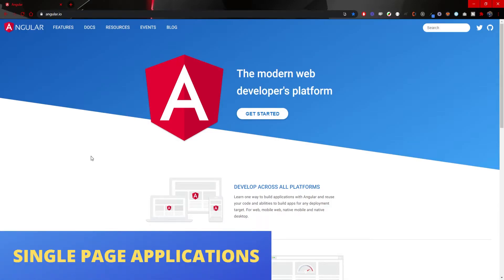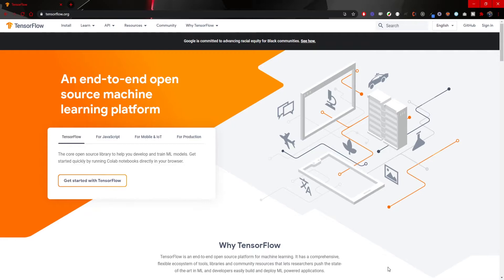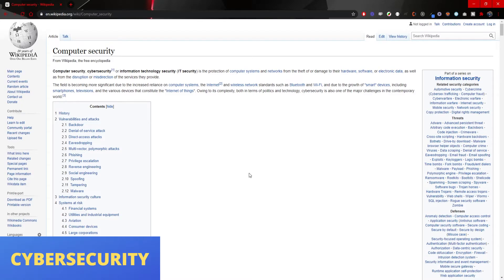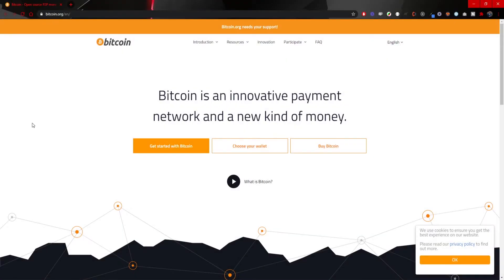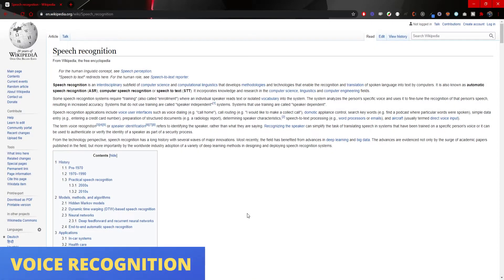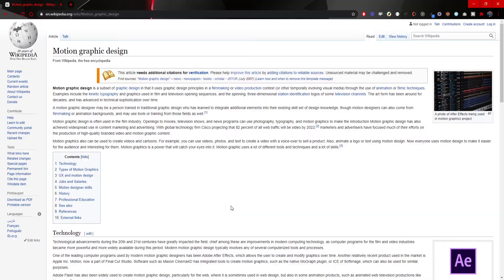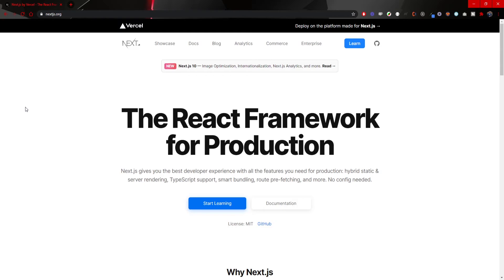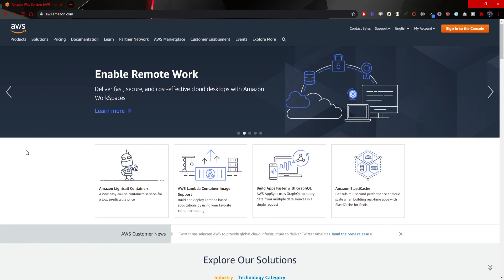TEN | Ten Web Trends that Will Dominate 2021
Maybe, a late period to talk about web trends for this year, but still, I don't wish you to miss and not learn.

✦ CHAPTERS:
0:00 Intro
0:47 Single Page Applications
1:30 AI and ML
2:16 Cloud Development
2:57 Cybersecurity
3:41 Blockchain
4:30 Native Applications
5:01 Voice Recognition
5:50 Motion Design
6:27 Progressive Web Applications
7:18 Serverless Computing
8:05 Outro